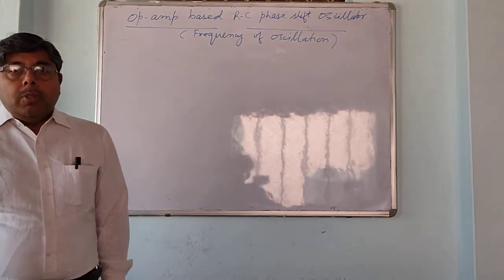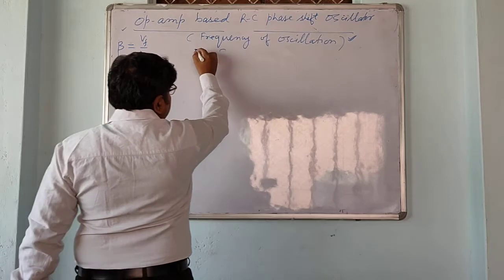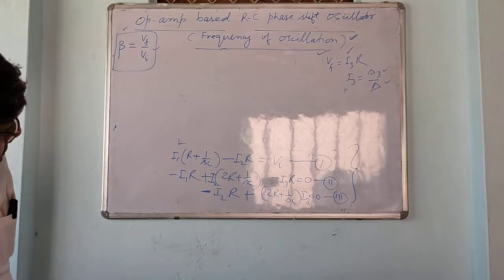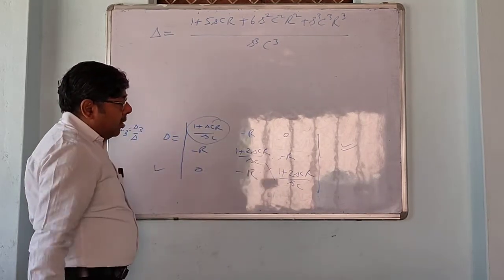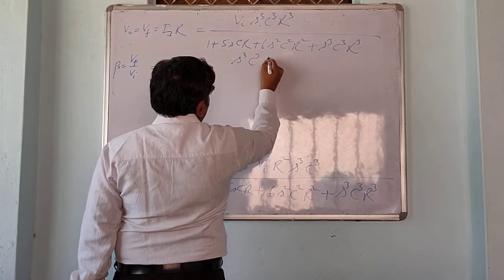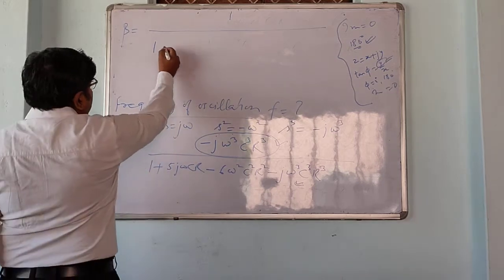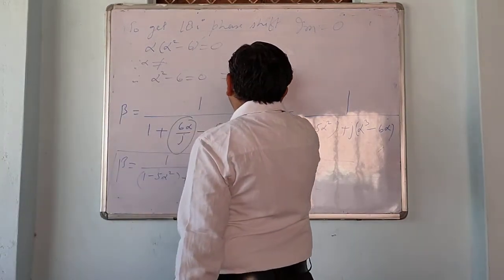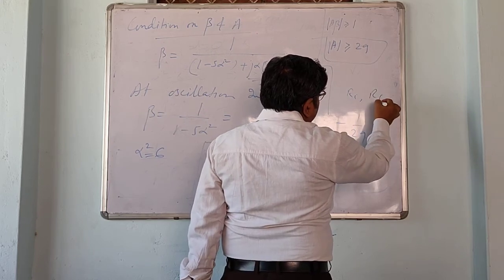Op-amp based RC Phase Shift Oscillator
Derivation of Frequency